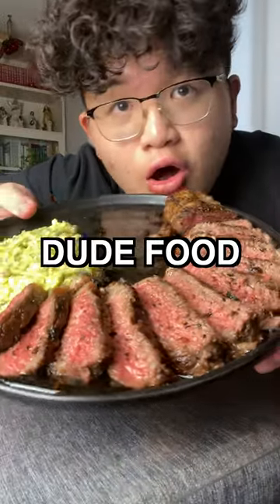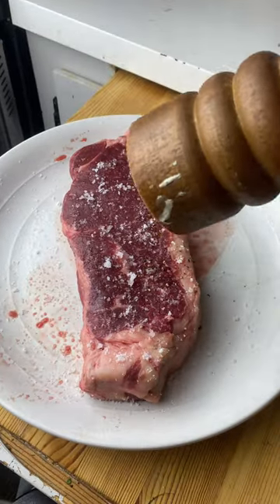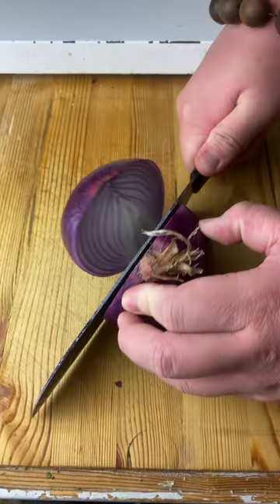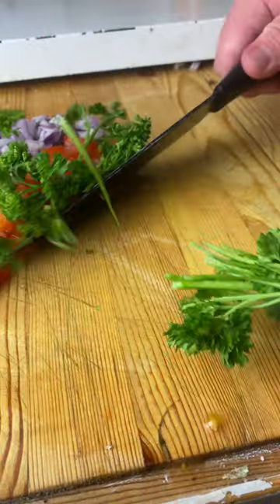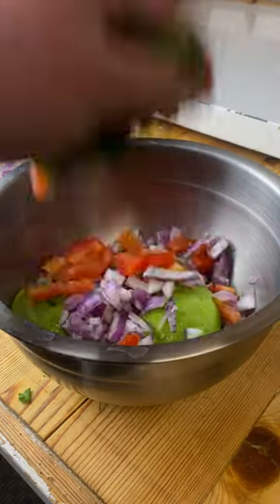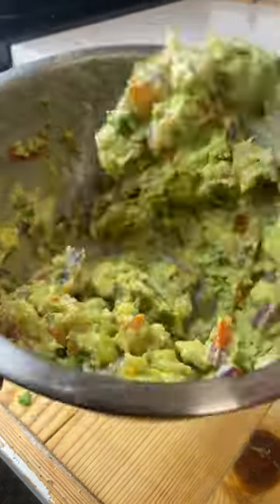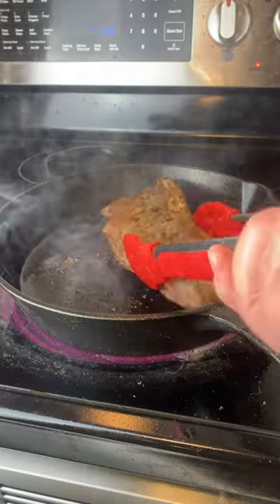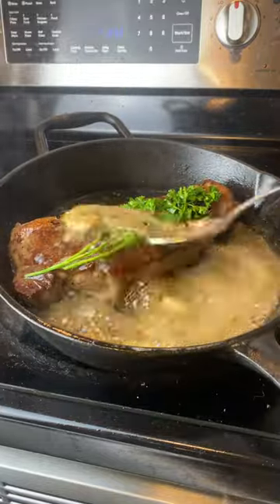Dude Food | Guacamole Steak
This is the first episode of Dude Food (Nice Cock!)